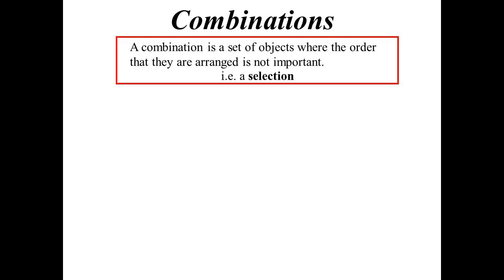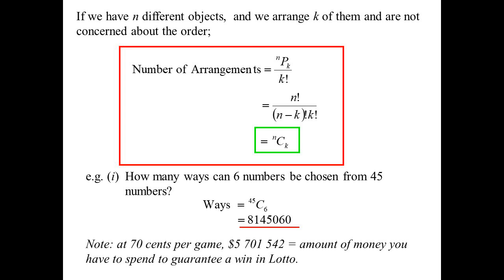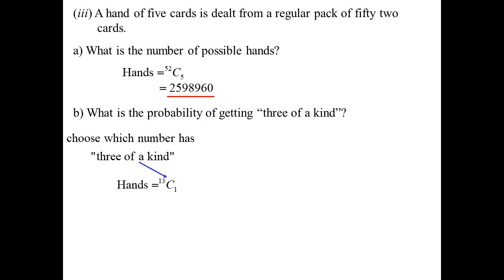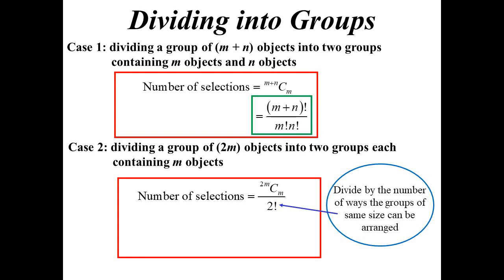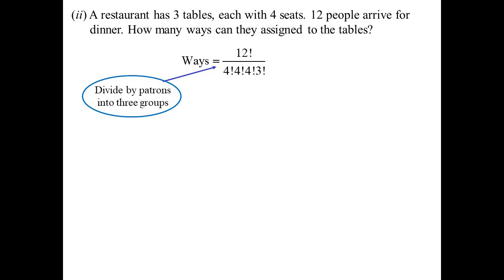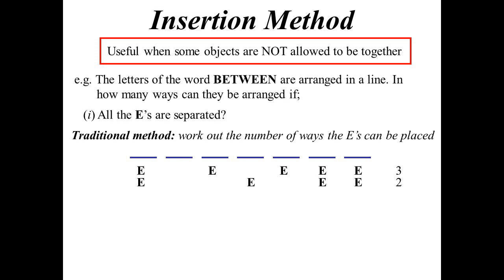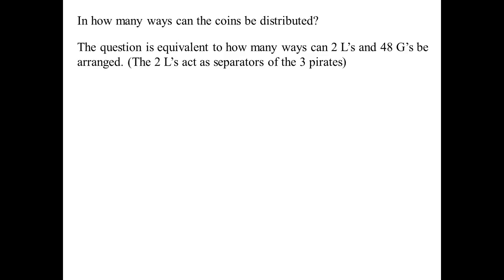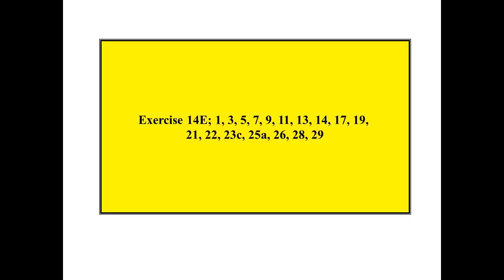11X1 T05 03 combinations 2023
Selecting objects rather than arranging objects, that is the difference between a combination and a permutation